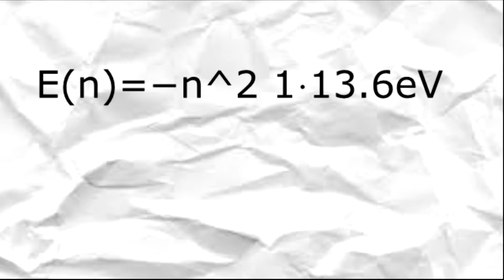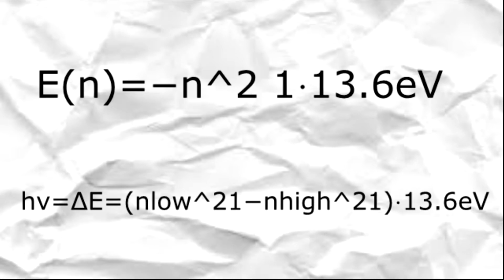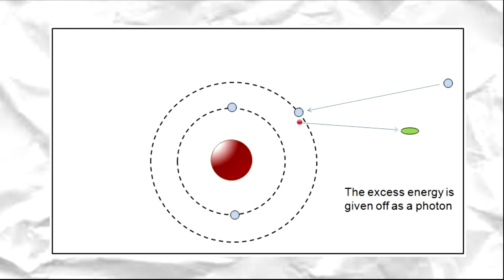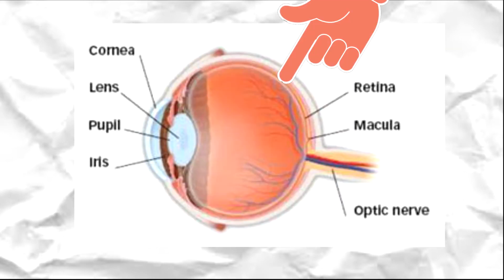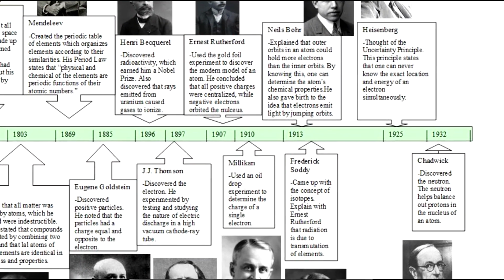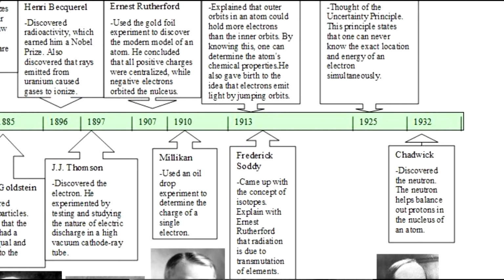Neils Bohr in a Nutshell (Silly Lil' School Project)